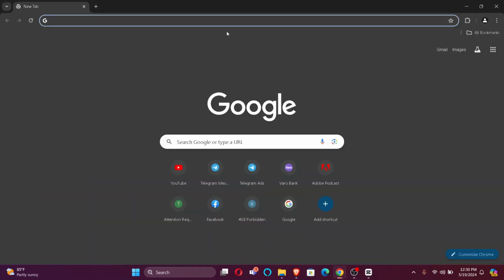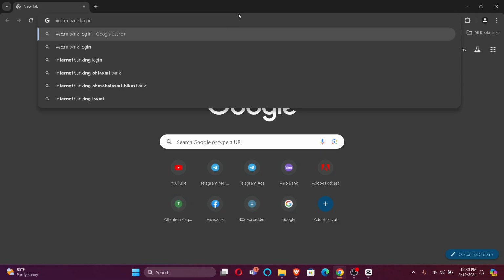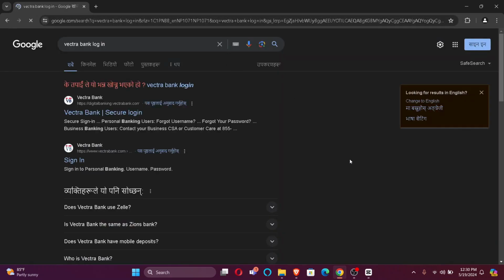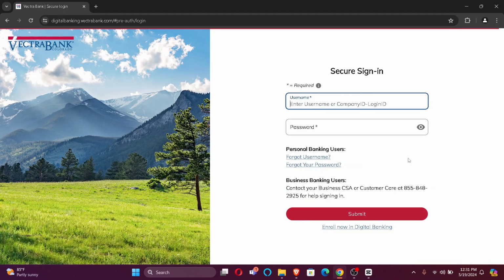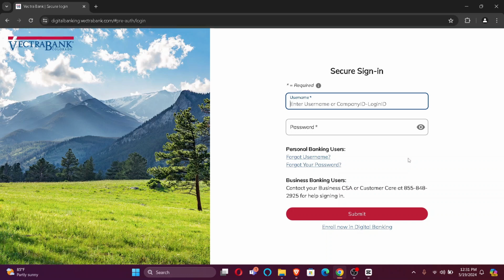Vectra Bank Login | How to Sign in to Vectra Bank Online Account in 2024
Watch this tutorial to learn how to login to Vectra Bank account. We’ll show you how to access your account via the Vectra Bank website and mobile app, providing you with a clear, step-by-step guide. Stay on top of your finances by logging into your Vectra Bank account with ease.